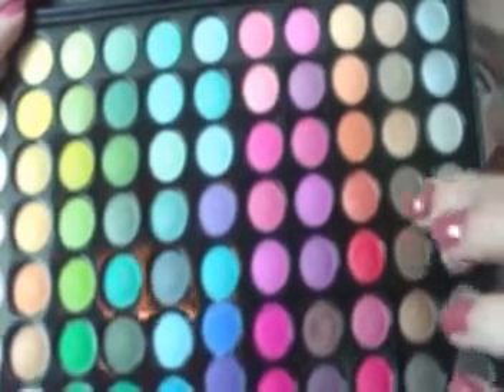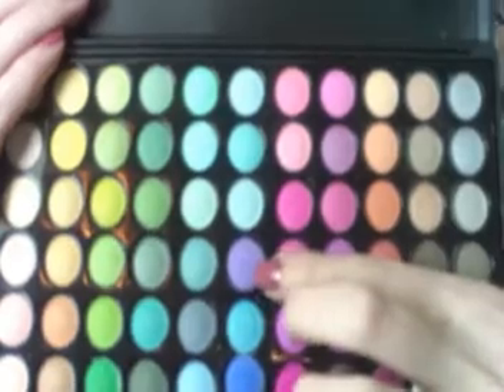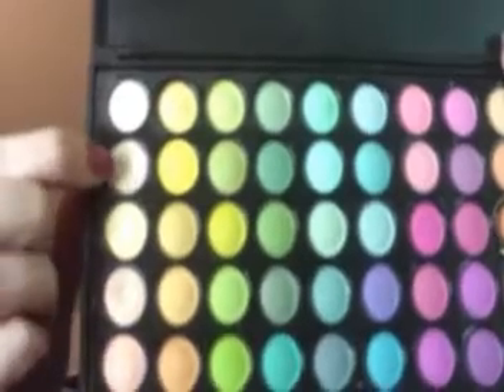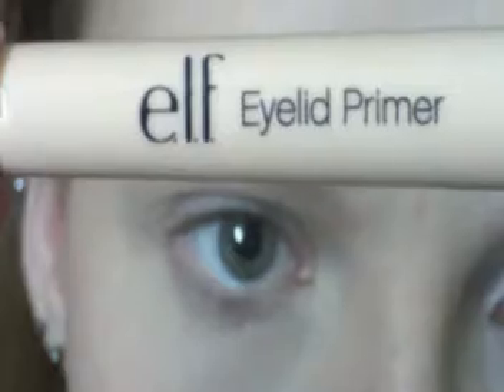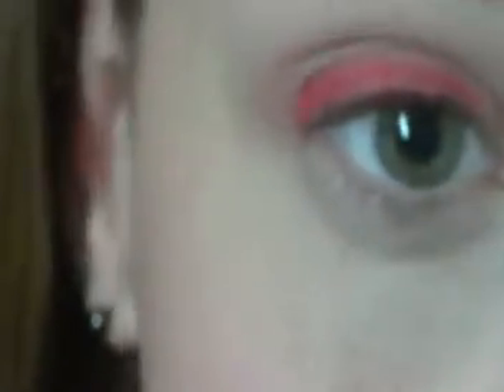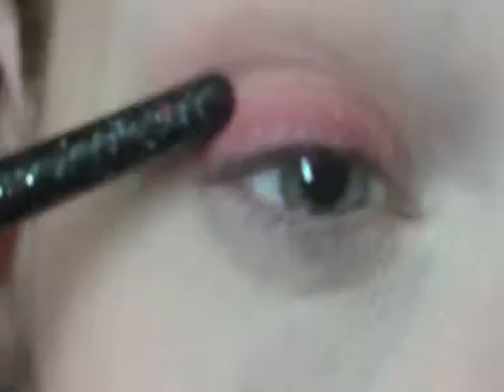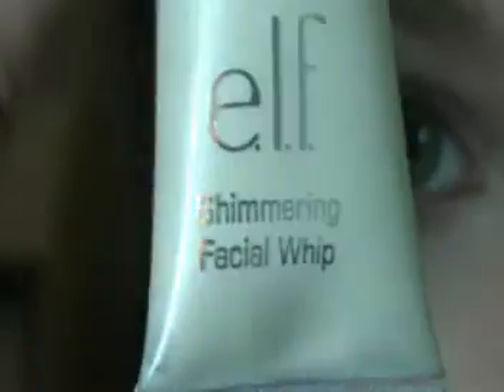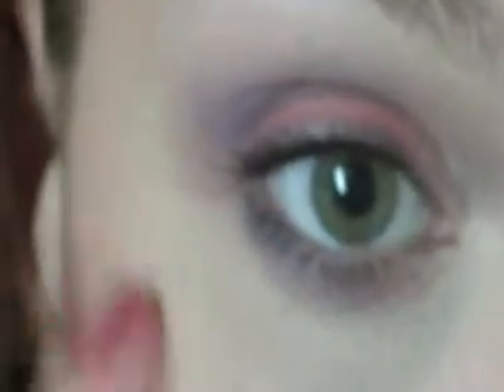Coral and Purple Spring makeup look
I did a spring look using Coastal Scenes palette. I have been loving coral colors they complement my skin tone and my eye color. Purple is also a great color to bring out pretty green eyes. I hope you guys enjoy this spring look.